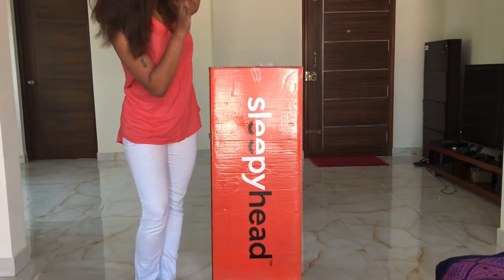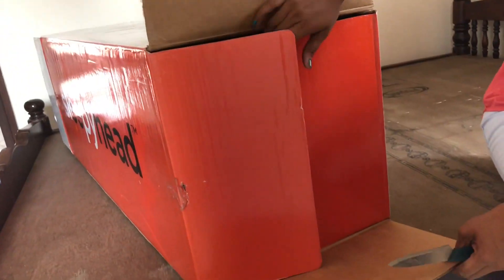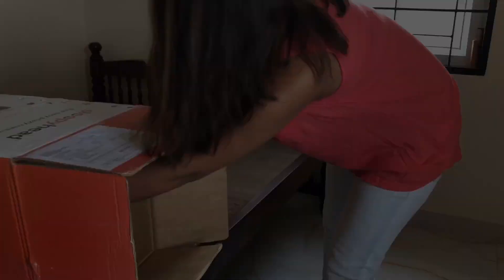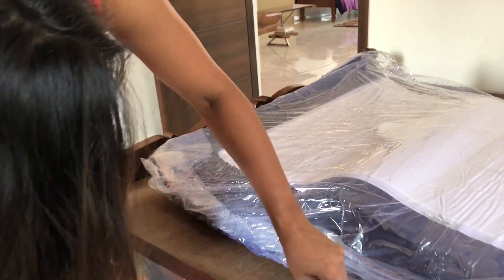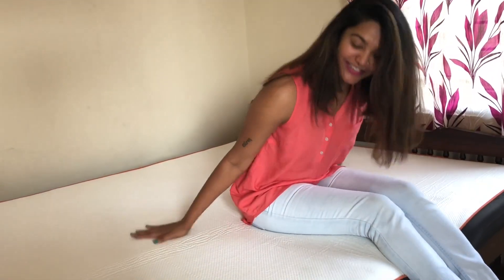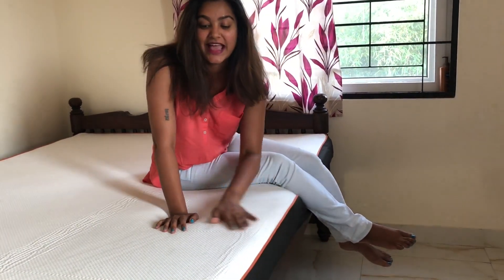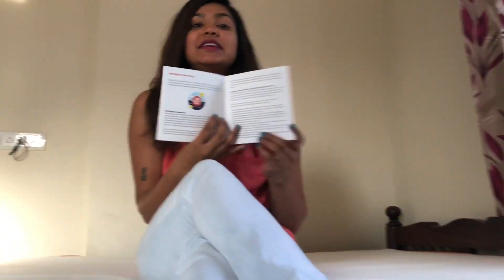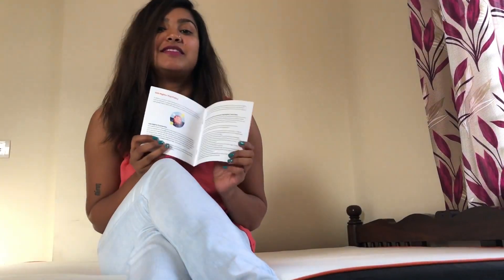UNBOXING MY SLEEPYHEAD MATTRESS | POOJA SHARMA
A perfect combination of convenience and comfort, from unboxing to having a good night's sleep. today and pick your mattress today.